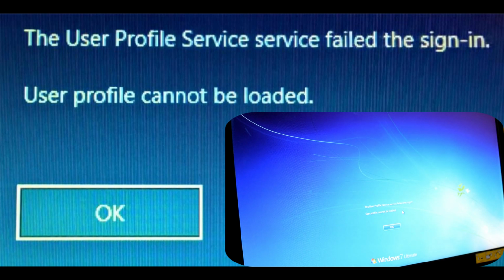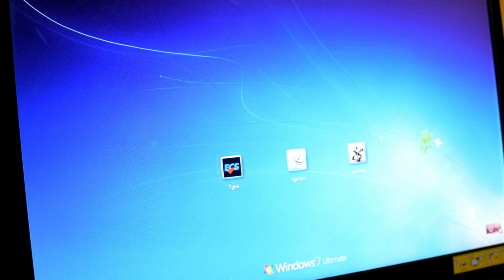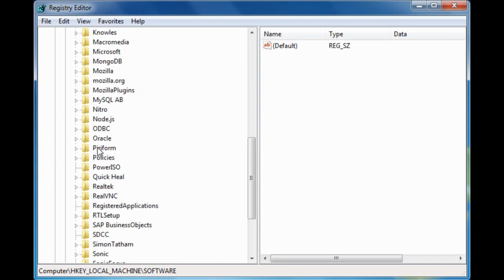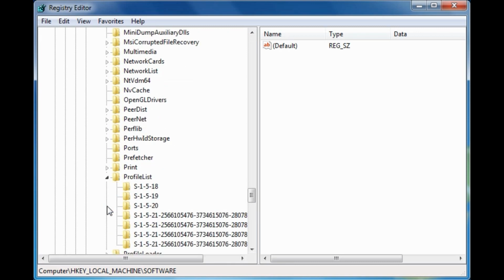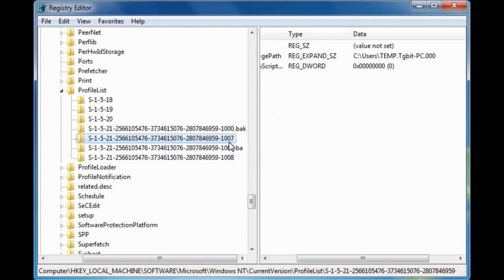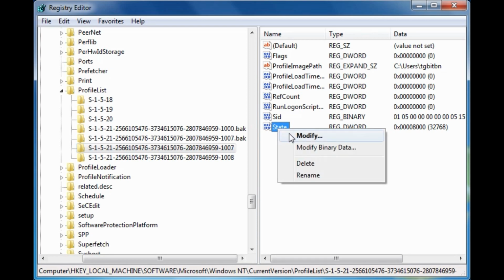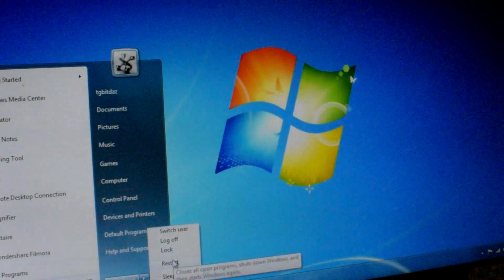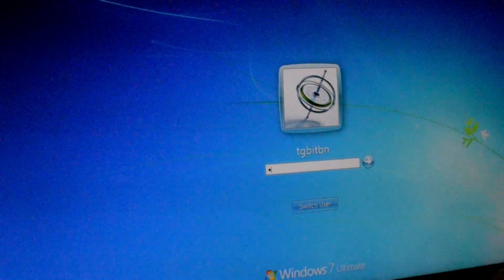fix user profile service failed the logon windows 7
Step by step guide to fix the Windows Login error: "User profile cannot be loaded"
"the user profile service service failed the sign-in"
Hello guys! today I am going to help to fix the error "user profile cannot be loaded" .
So please follow the instructions.
First restart your computer After restart press F8 key .
 when you see the Menu so please select "Safe mode with networking"
now your computer will be start in safe mode after starting the computer click on Start button and in search bar write "Regedit"
 and your system will search the file regedit right click on this file and select "Run as administrator" now open the following folders click on

 "HKEY_LOCAL_MACHINE" then click on "Software" and
 then click on "Microsoft" after it click on "Windows NT"
click on "Current version" and then find the folder "ProfileLlist"
in this folder you will find two files with the same name here is actual the problem exist so here we have to change the name of both folders so just follow as you watching on the screen so when you are finished just select the lower folder remove the .ba from lower folder and select it right click on file "State" and modify it you can see on screen there is a value of 8000 just replace it with 0 after this right click on "Refcount" Modify.. change the value to 0 and click OK Exit and Restart your system